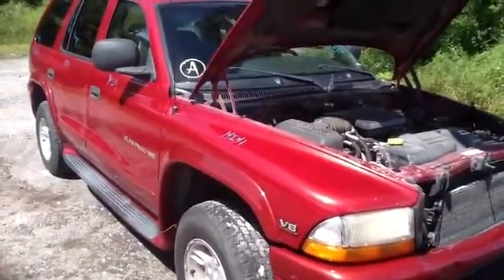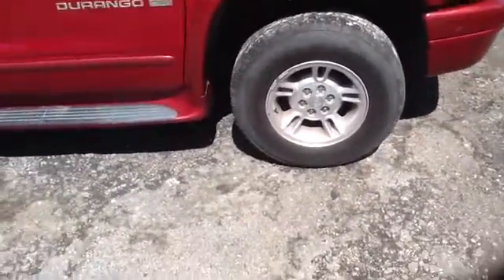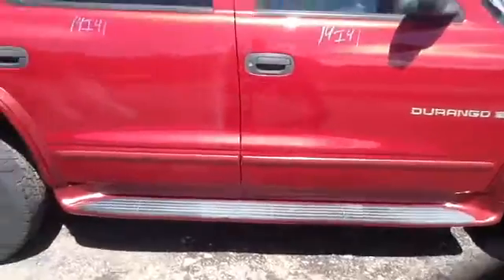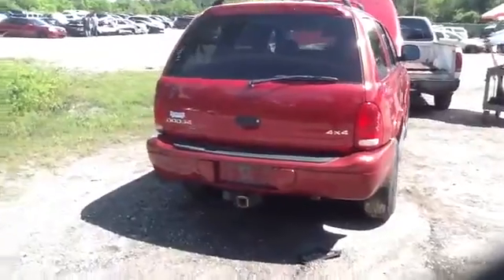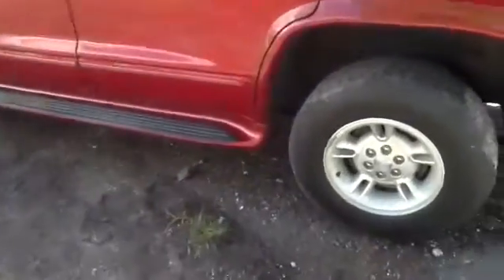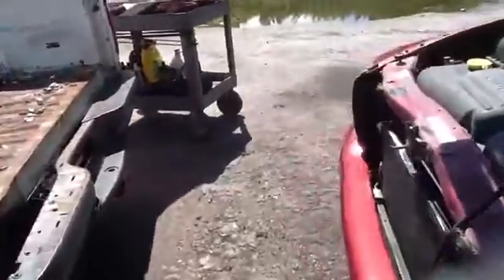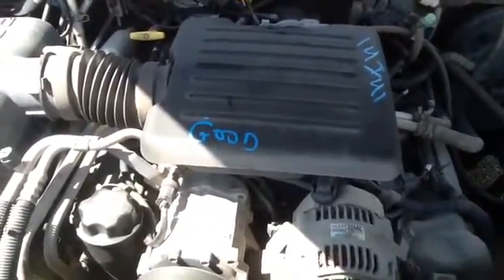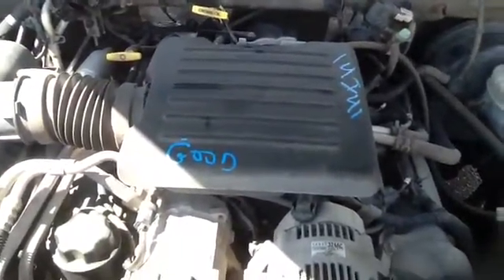14I41 00 DURANGO